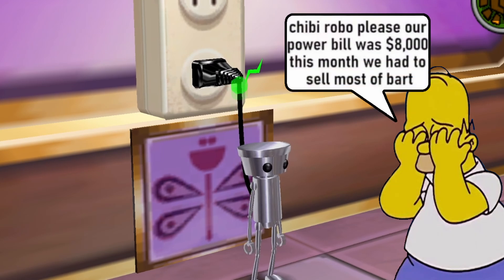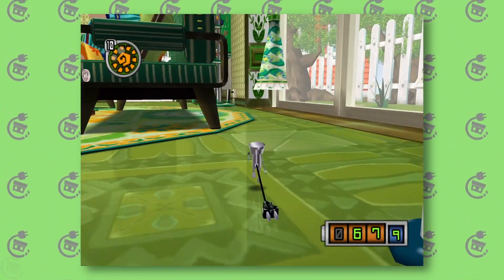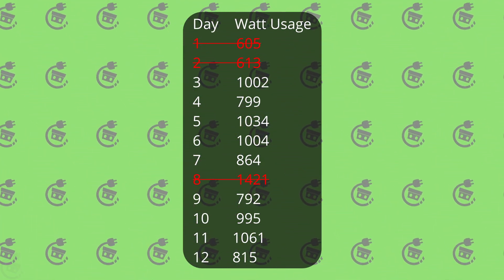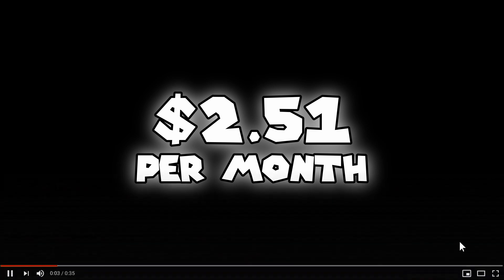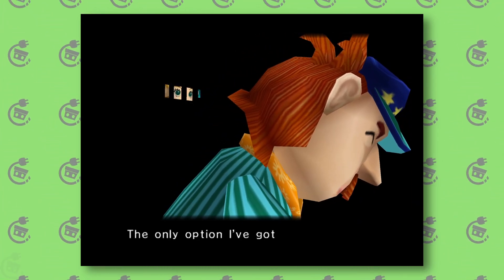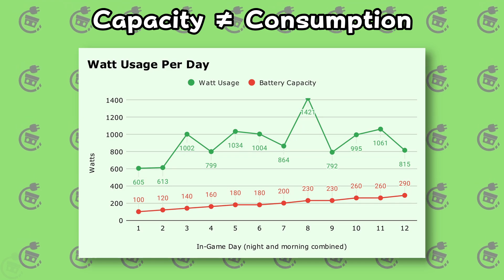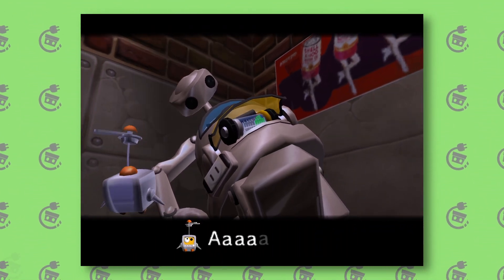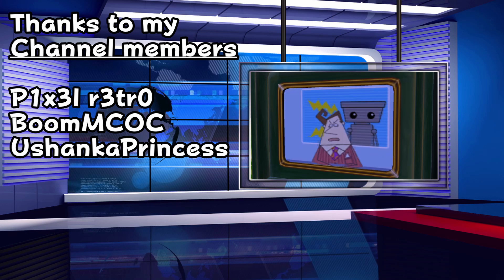How much would Chibi-Robo raise your electric bill?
How much would Chibi-Robo actually raise your electric bill? Jasen figures that out, and more, today!